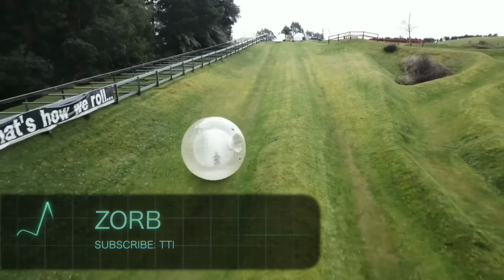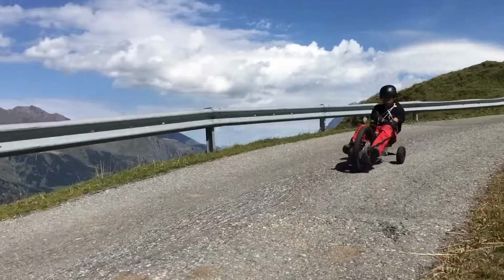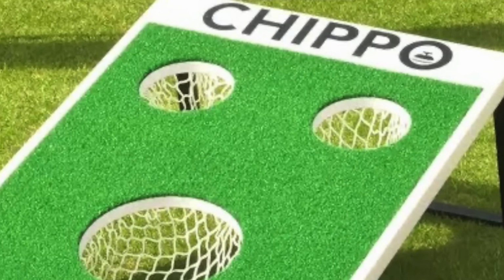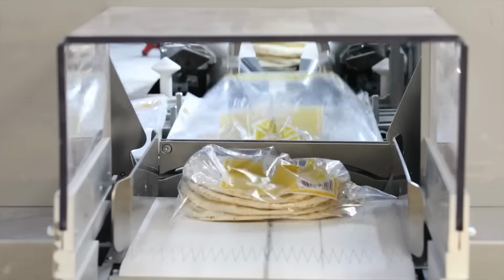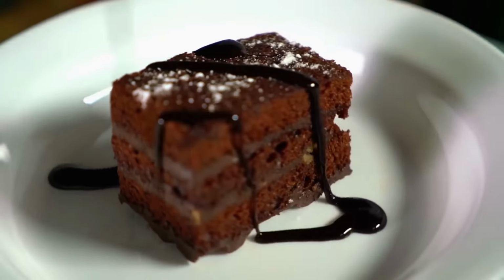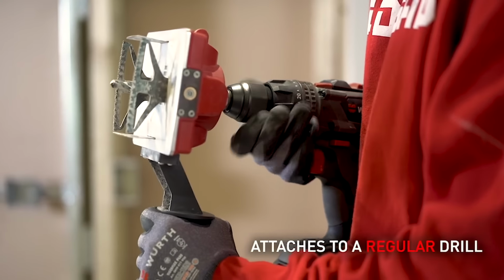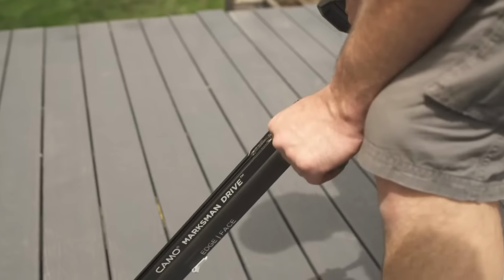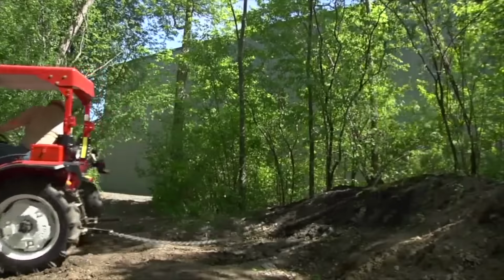8 Crazy Inventions | Incredible Machines | Useful Tools That are On Next Level ▶48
Incredible Machines | Crazy Inventions | Useful Tools That are On Next Level

This content is made for Audiences Of Following Countries.